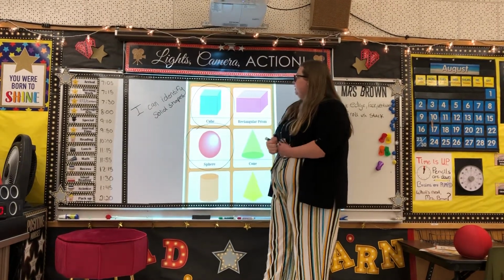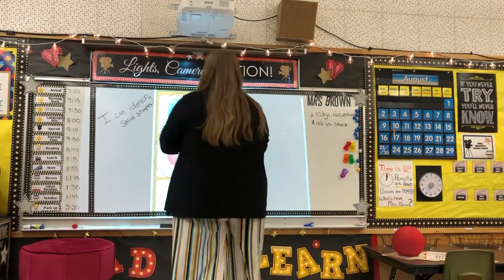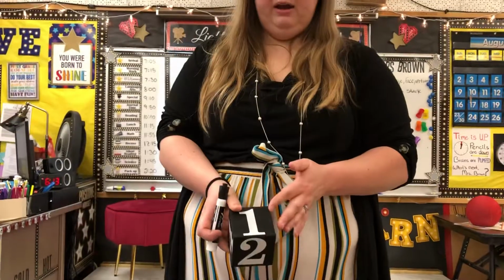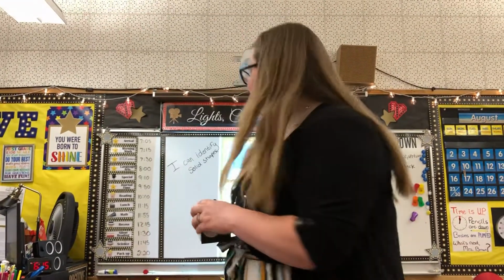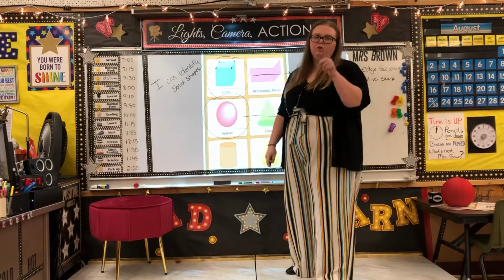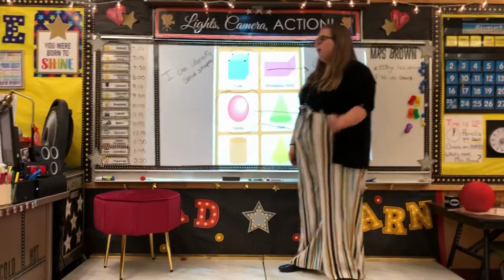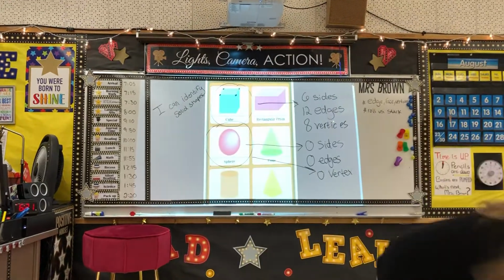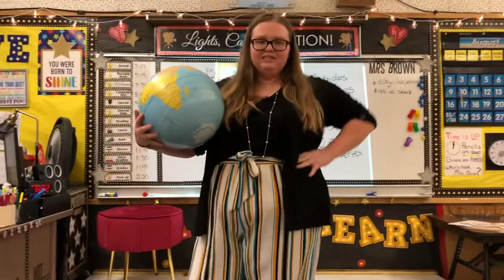August 18th - Math Lesson